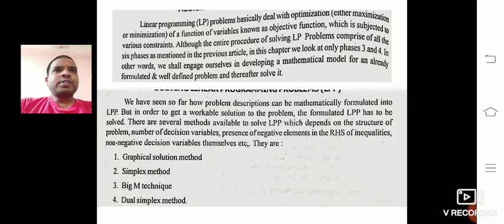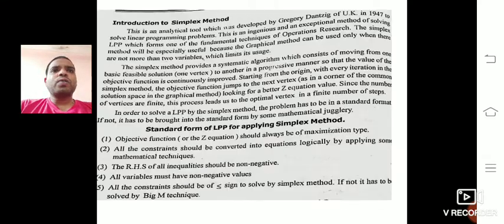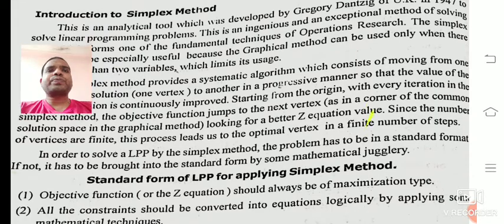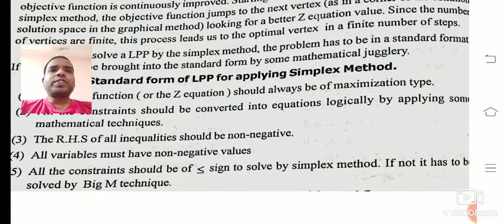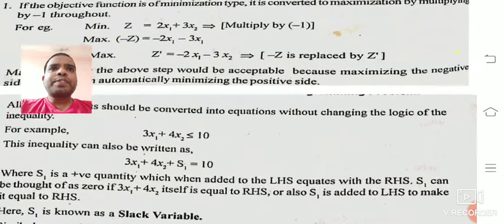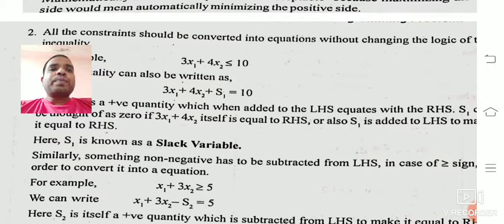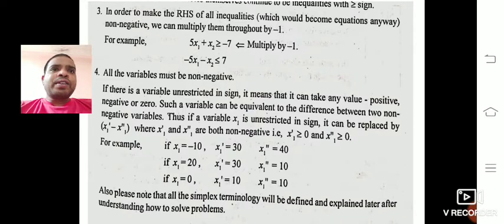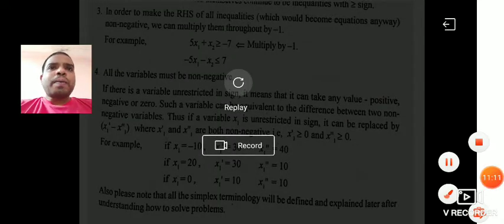Linear Programming problems Part I (introduction)